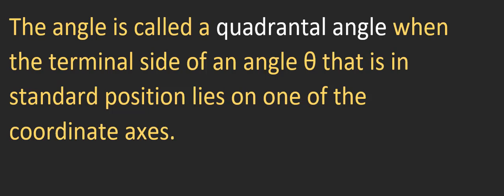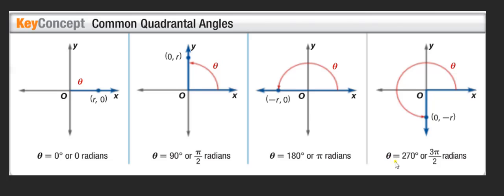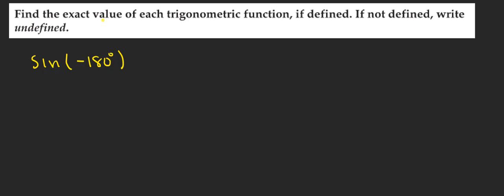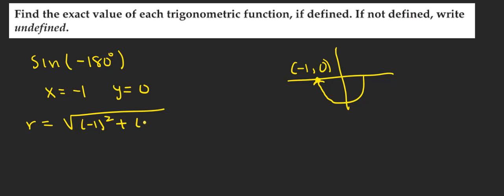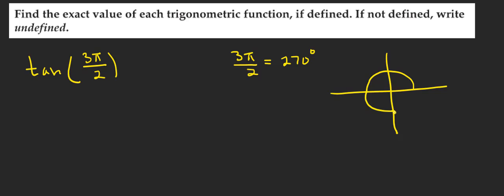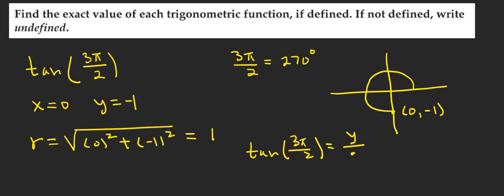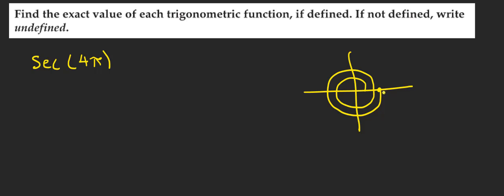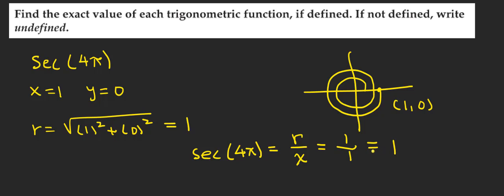[Precalculus] Evaluating Trig Functions of Quadrantal Angles